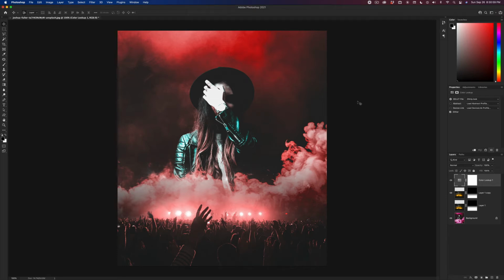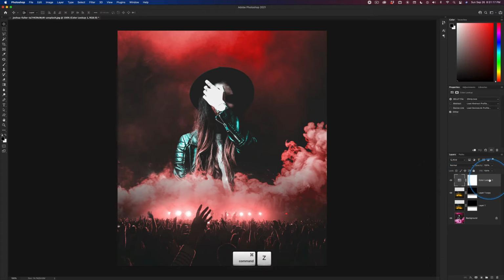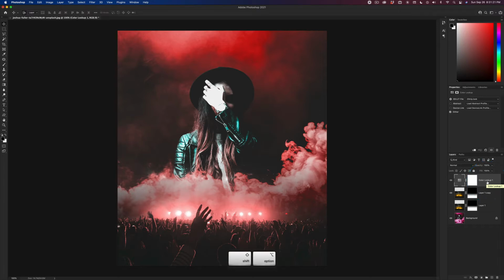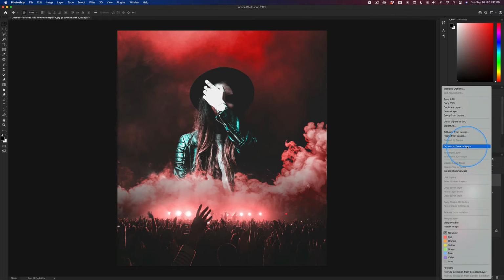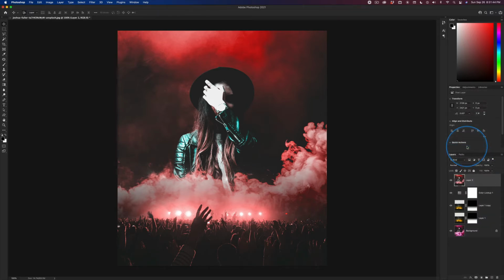Ps Compositing Part If